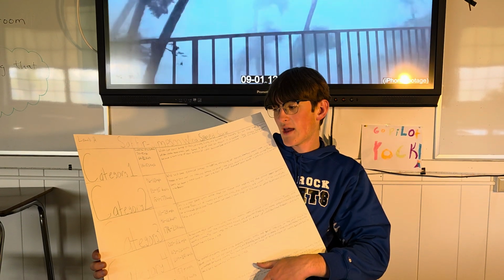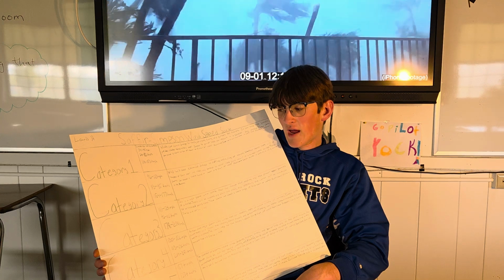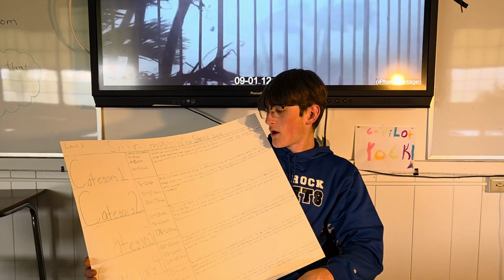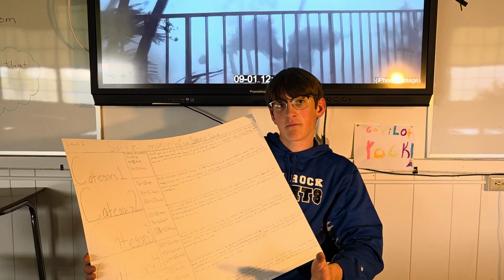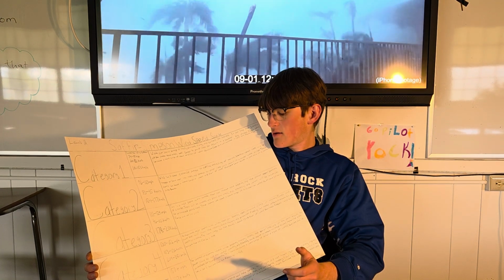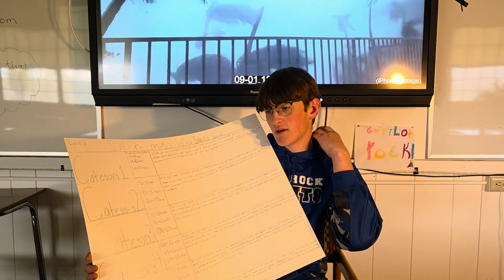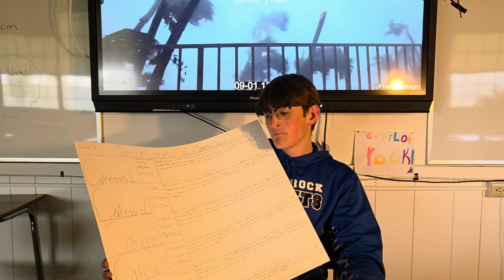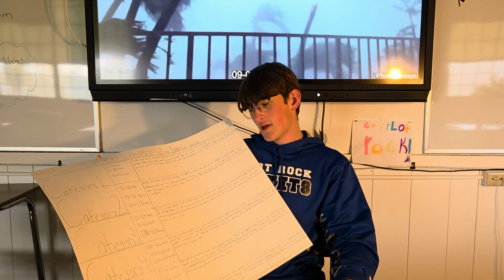SSWSS For school